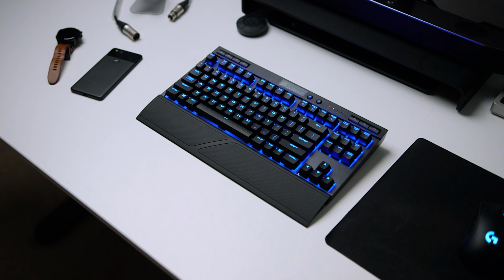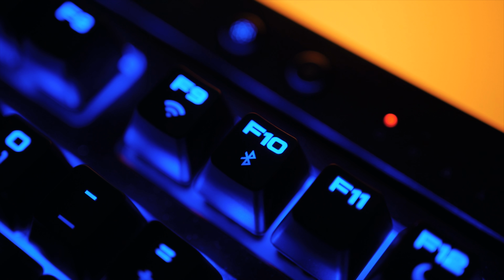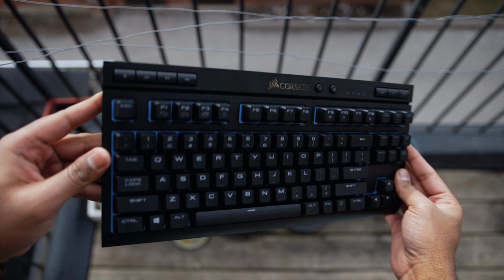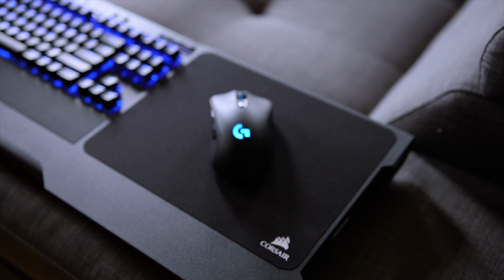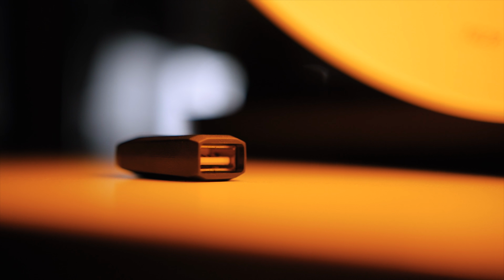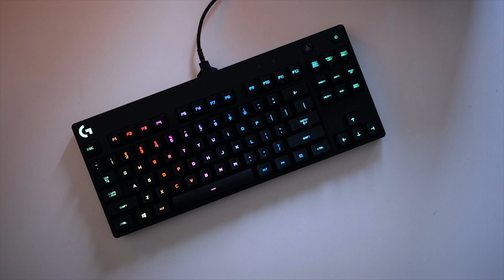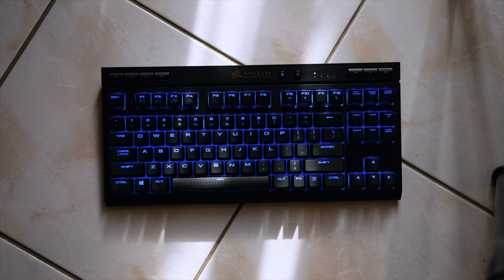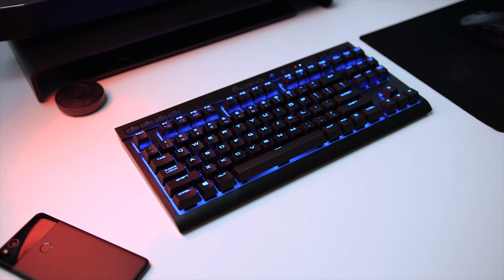Best Wireless TKL Gaming Keyboard Yet? Corsair K63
Corsair's K63 Wireless keyboard seems to have it all:  A compact TKL size, Cherry MX Red switches and the ability to work on BOTH 2.4GHz wireless and Bluetooth connections.  But there's also some limitations and a high price to pay.

Corsair K63 Wireless
K63 Special Edition
Corsair K63
Logitech G Pro
K63 Lapboard
Corsair K95

Review unit provided free of charge by Corsair. As per HWC guidelines, no review direction was received from manufacturer.

Track names:
Delectatio - With You
SineRider - South